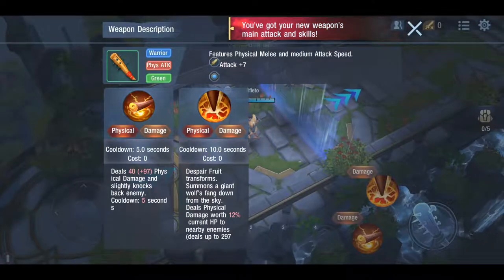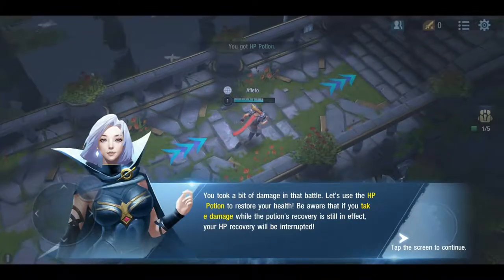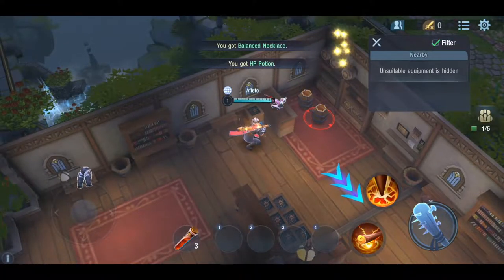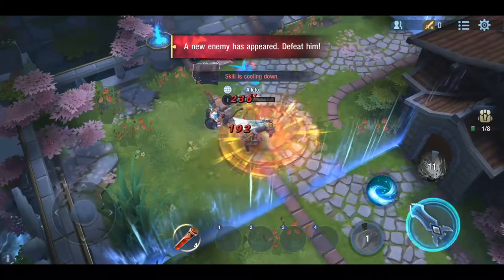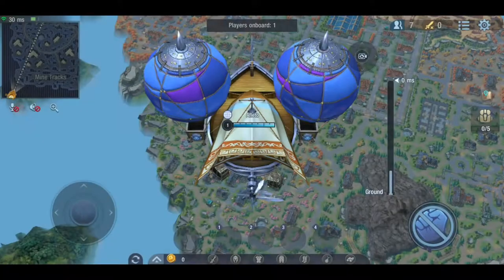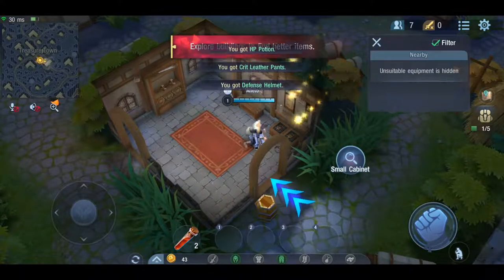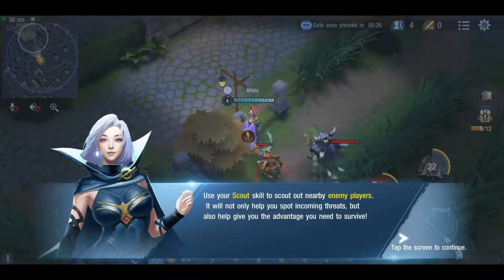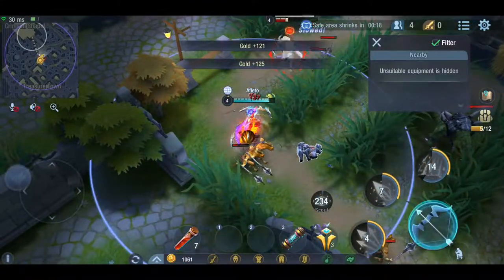[MOBA Battle Royale] Survival Heroes First Gameplay | Android / iOS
Game: Survival Heroes - MOBA Battle Royale
Genre: MOBA Battle Royale
Developer / Publisher: Snail Games USA Inc
Platform: Android / iOS
Language: English